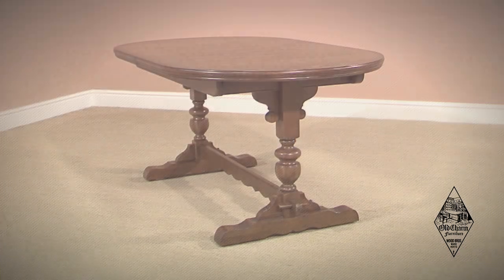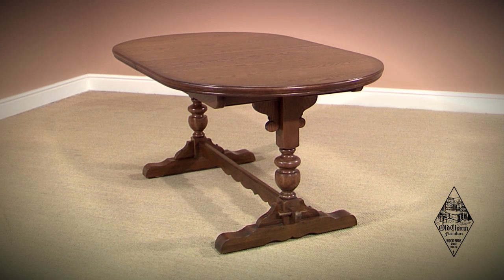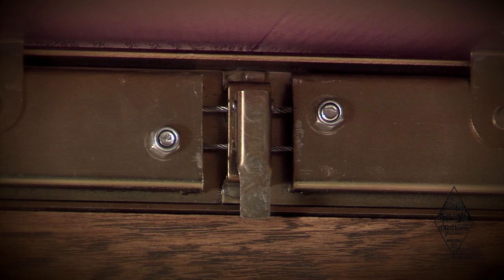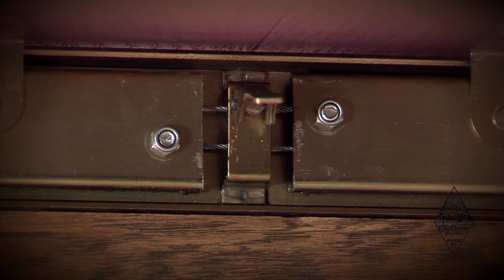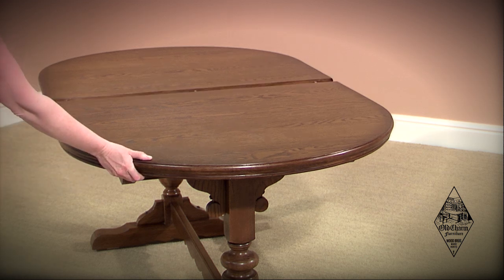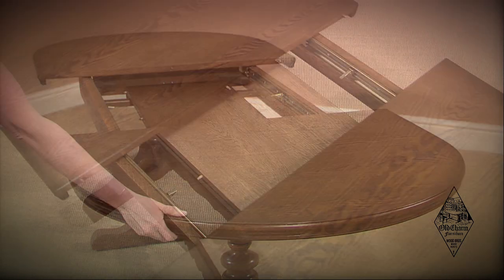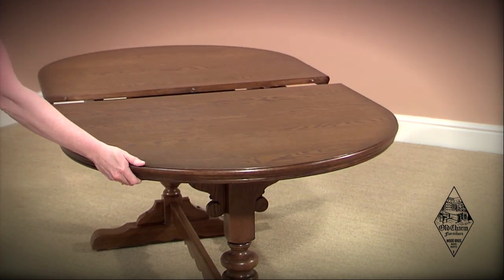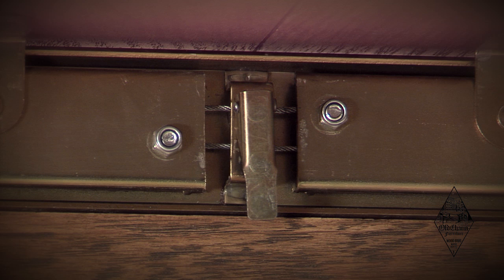How to...Open and close an extending table.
All our extending tables have a reciprocal action making the opening of your table both smooth and easy.

Firstly release the locking mechanism located under the table.

Position yourself to one end and holding the edge of the table, pull and both ends will open simultaneously.

To close reverse the process pushing it closed.

Always re lock the table once in position to avoid undue strain on the mechanism.